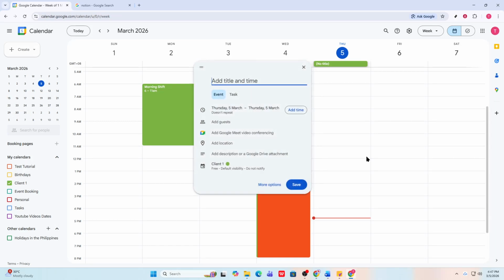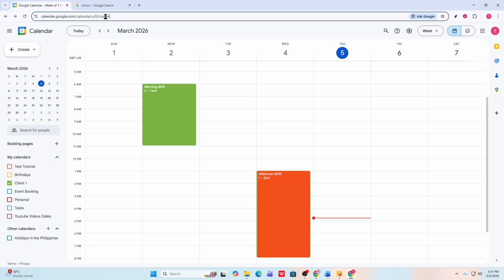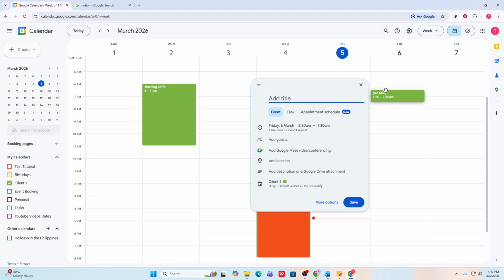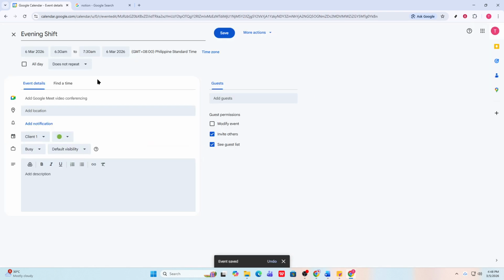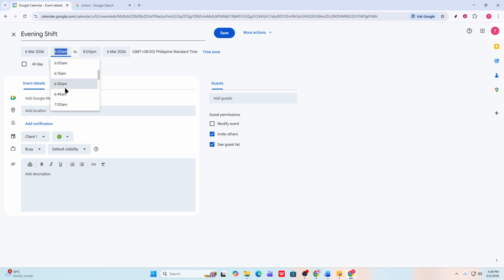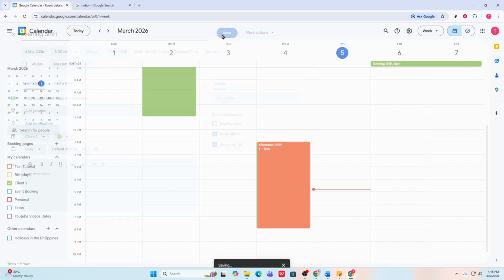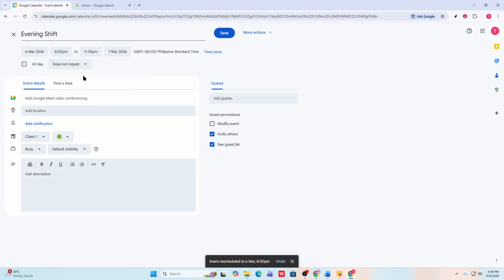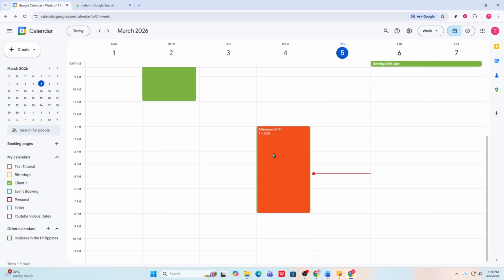How to Set Up Shift Schedules and Rotations in Google Calendar [2026 Guide]